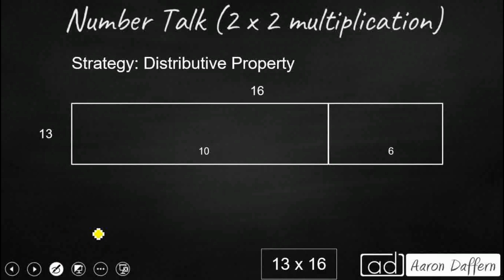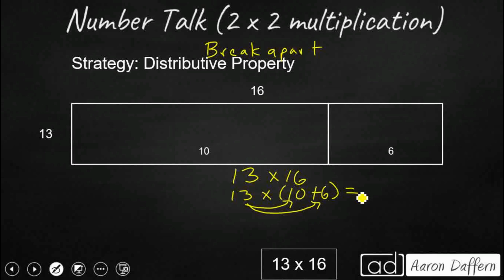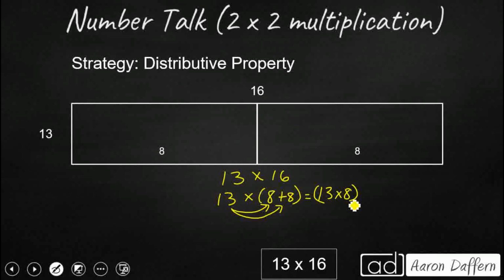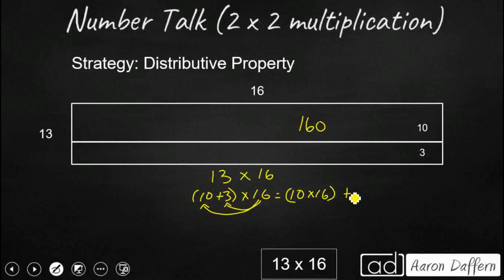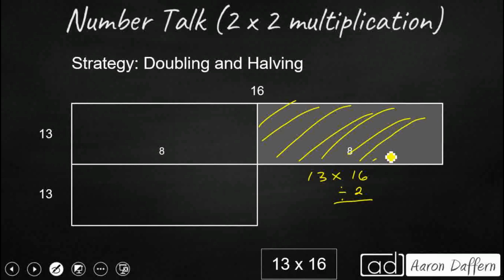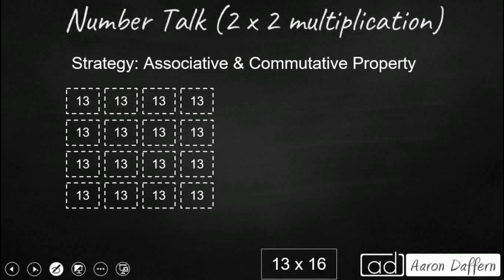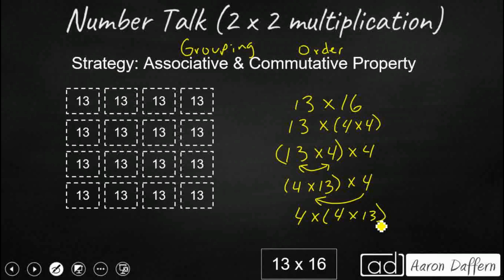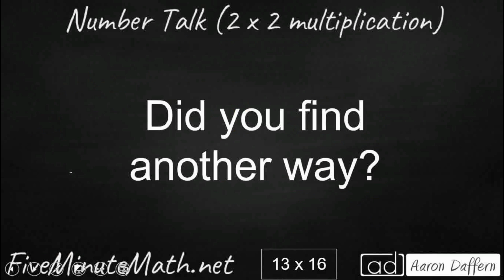Number Talk #6 (2 x 2 multiplication)